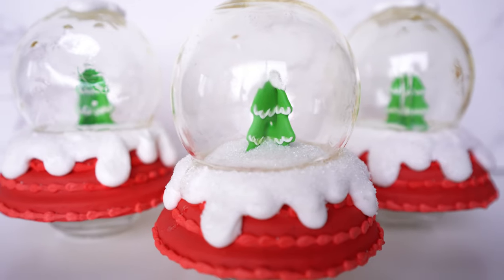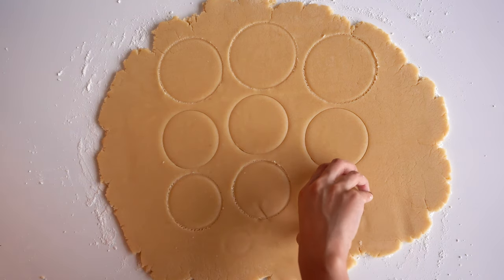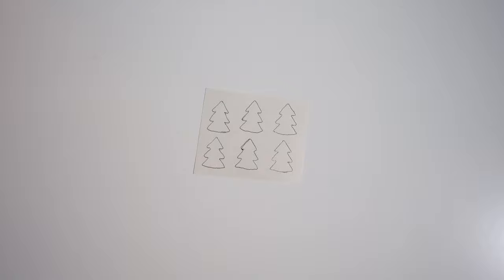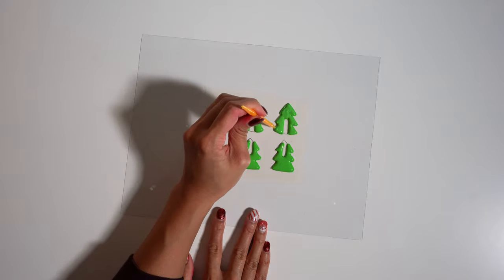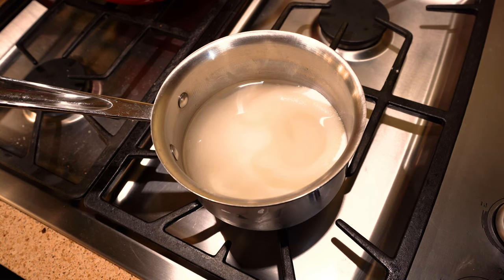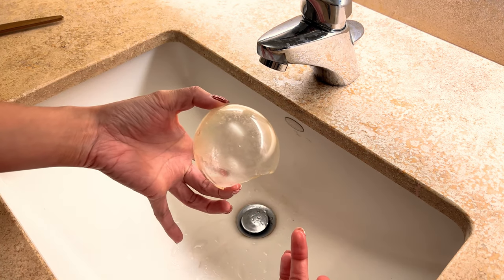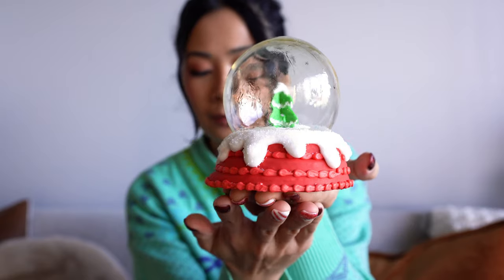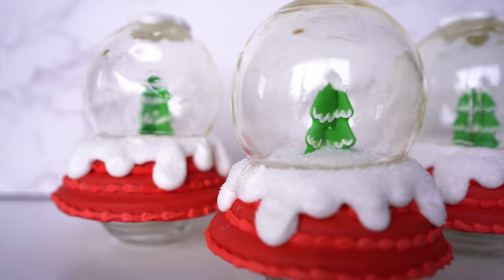3D AND 360 Snowglobe Cookie | 100% Edible!!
Snowglokbes are are my thing I guess ;) I can't wait to give these to friends and see their reactions!

*Sorry if it gets noisy in the background, my boyfriend decided to take a shower at the perrrfect time.